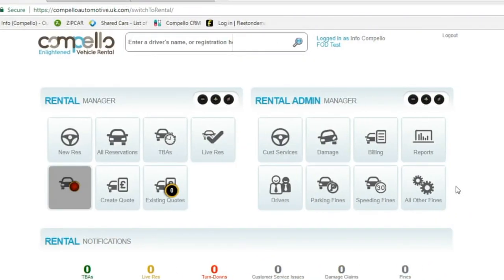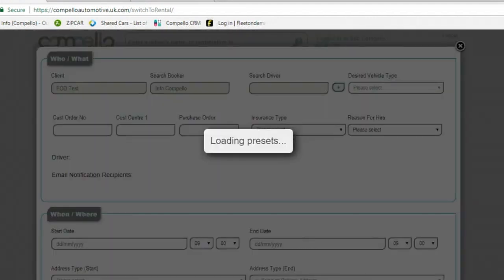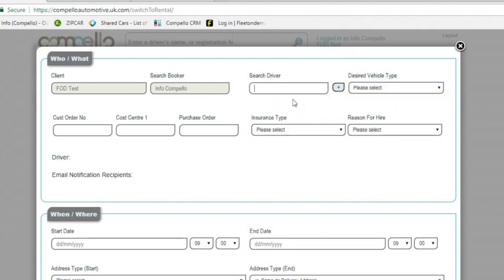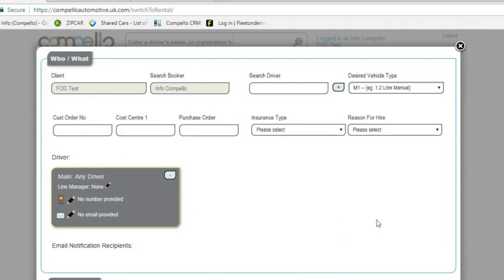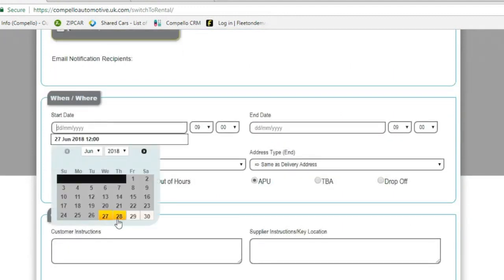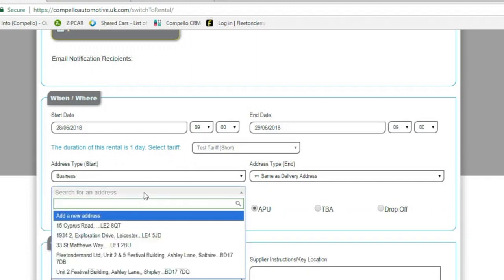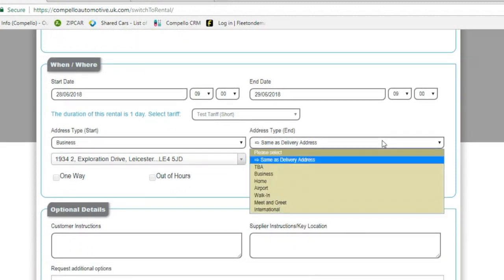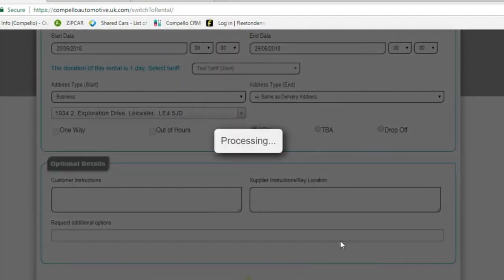2. Compello Connect Creating a New Reservation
This video demonstrates how easy it is to create new reservations in the Compello Connect System.